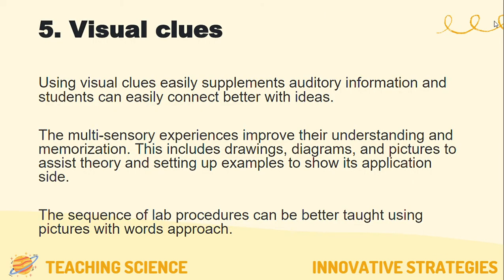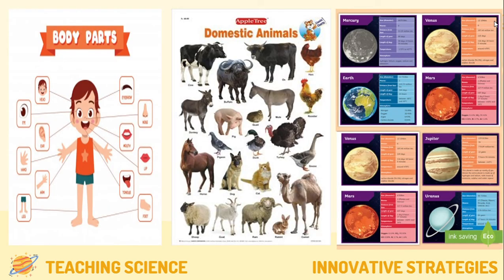50 Innovative Teaching Strategies in teaching science